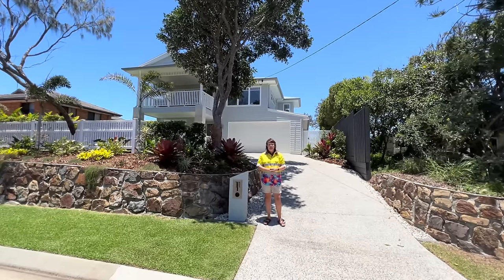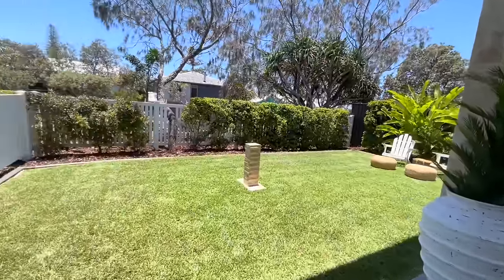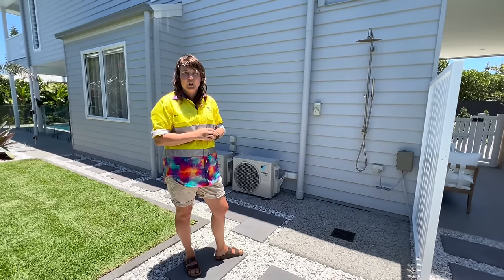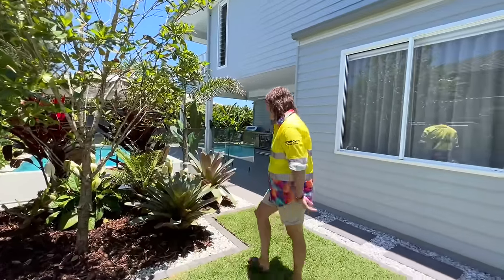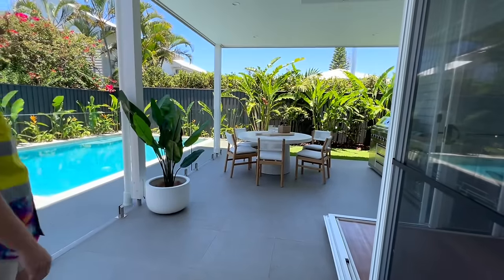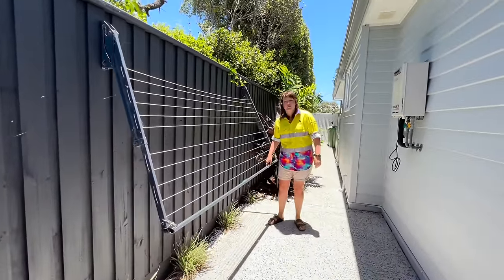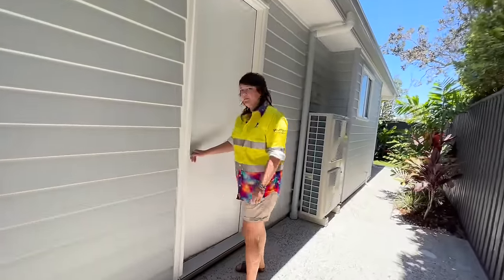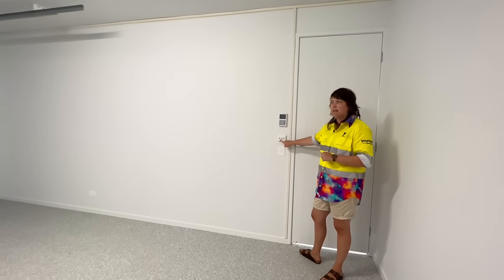GARDEN TOUR | Peregian Beach Prize Home | Draw 533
Join Alex for a tour of the garden at our Noosa Region Prize Home Draw! Make this $3M Prize yours today